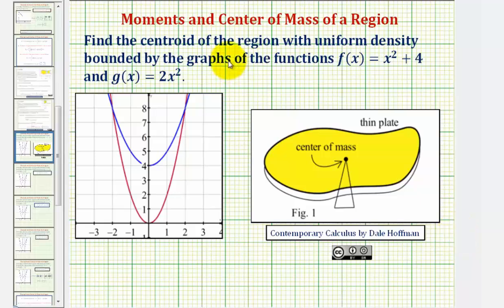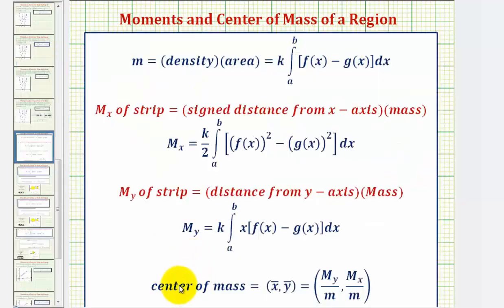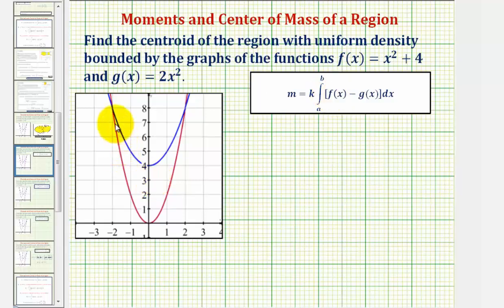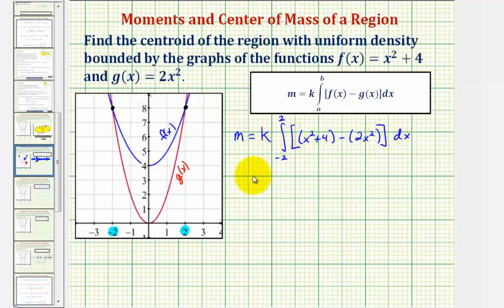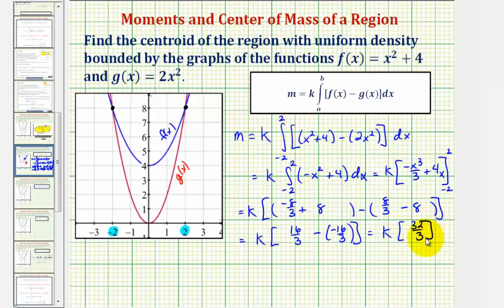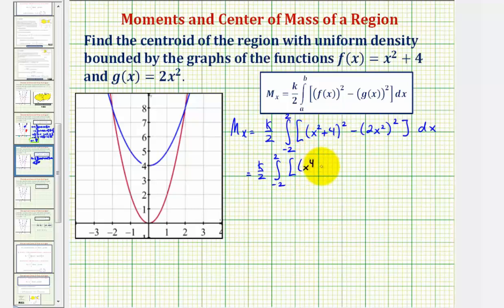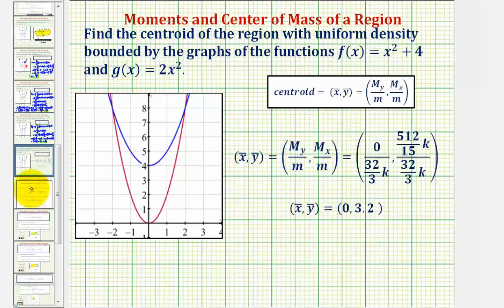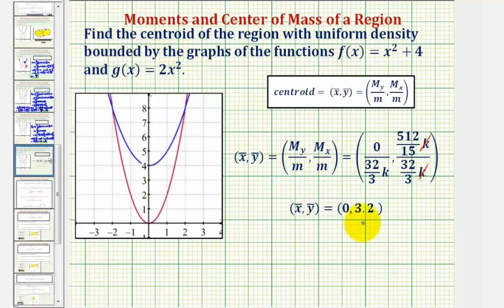Find the Centroid of a Bounded Region Involving Two Quadratic Functions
This video explains how to determine the centroid of a triangular region bounded by two quadratic functions with uniform density.